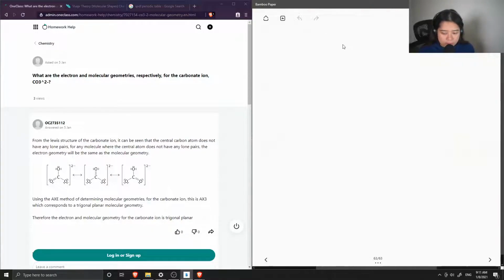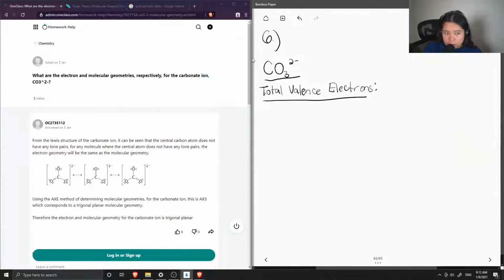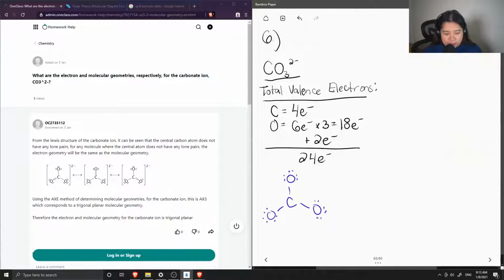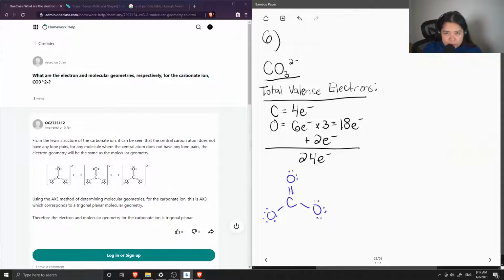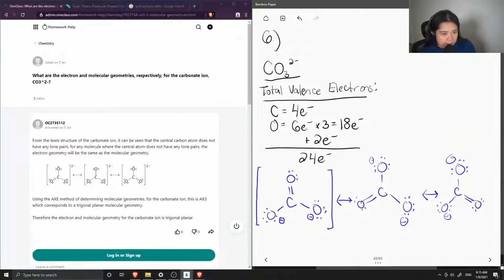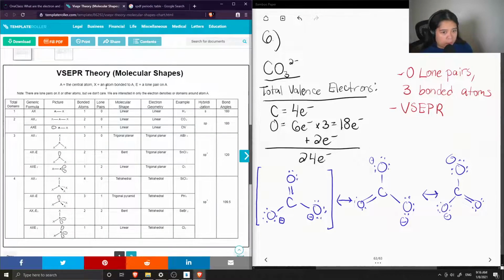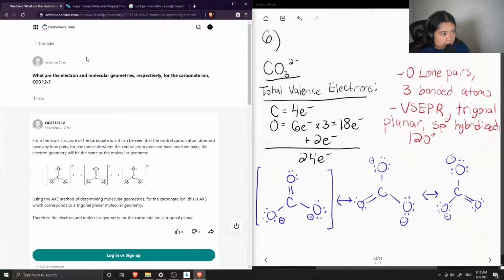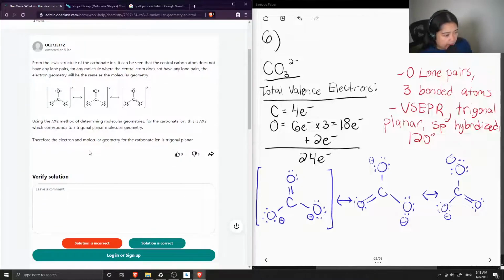What are the electron and molecular geometries, respectively, for the carbonate ion, CO3^2-?